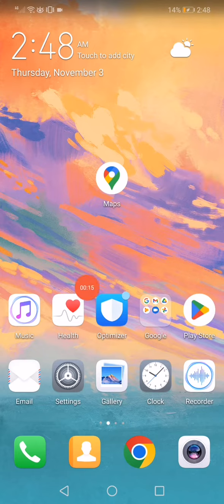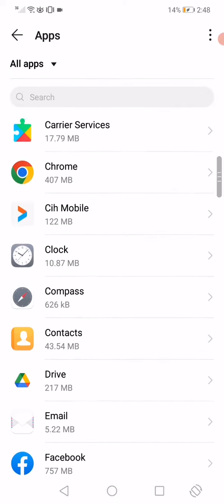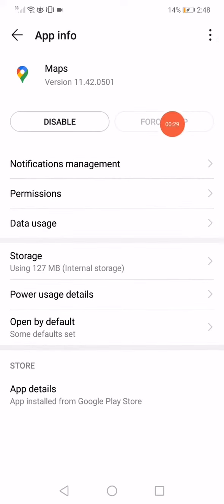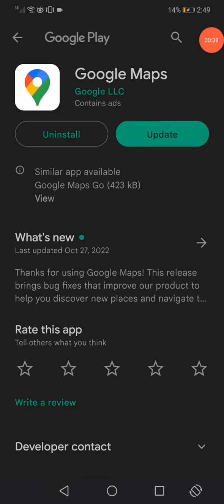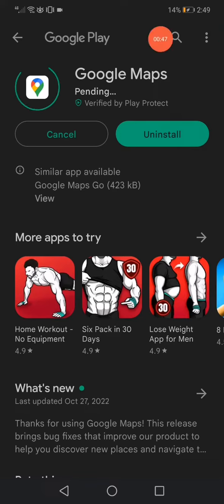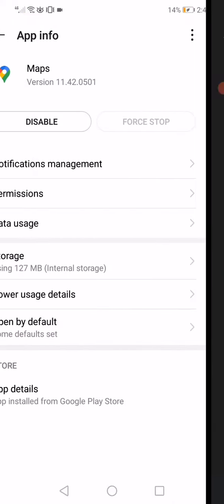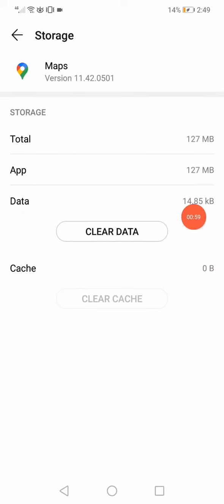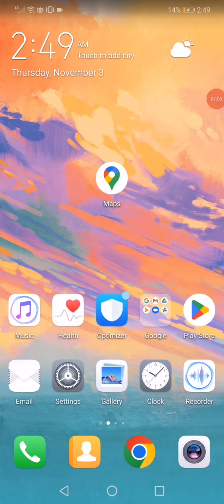How To Fix GOOGLE MAPS Not Working or Glitch on Android and Iphone IOS Solution 2022